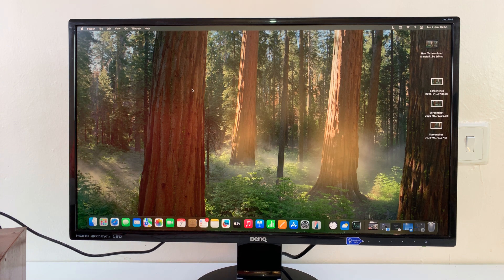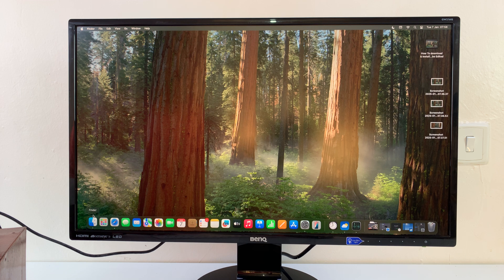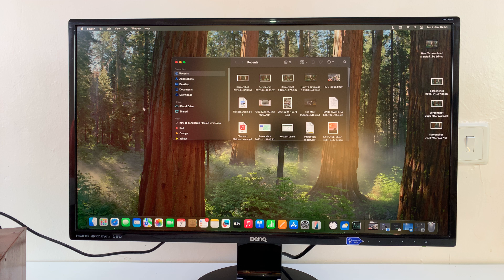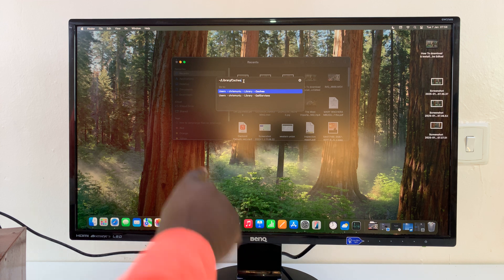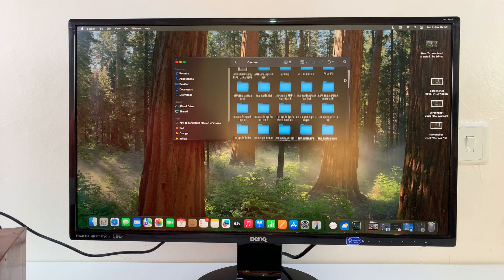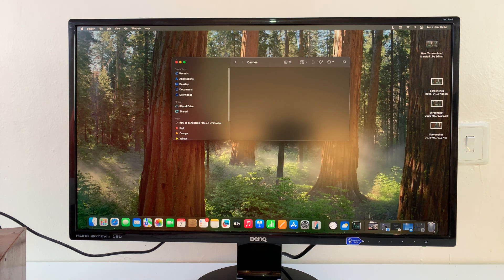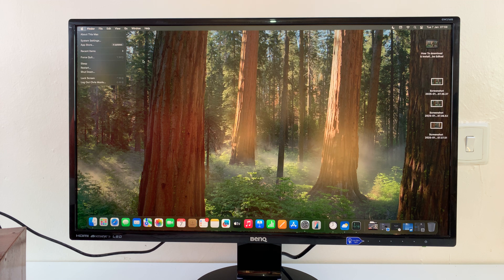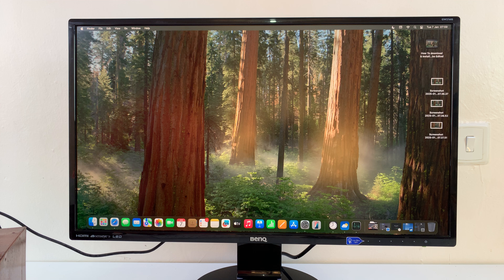How To Clear Cache On Mac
Here's How To Clear Cache On Mac.

Is your Mac running slow or taking up too much storage? In this video, we show you how to clear the cache on your Mac and reclaim valuable space while improving system performance. Learn how to clear system cache, user cache, and browser cache to speed up your Mac and fix common issues.

How To Clear Cache On Mac (Delete Cache On Mac)

Cick on Go at the menu bar on top of the screen
Scroll down and select 'Go To Folder'
Type in the path for cache
Select all folders & files
Drag them to the bin

Cache File Path On Mac
~/Library/Caches

Cell Phone Tripod Adapter